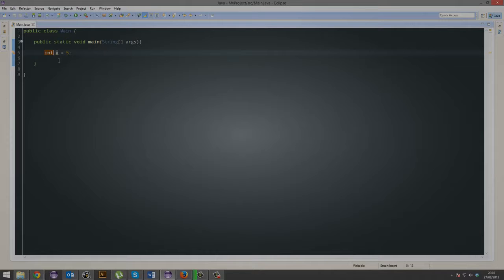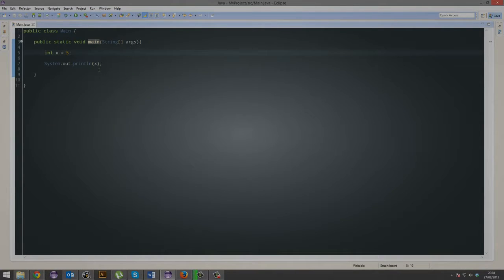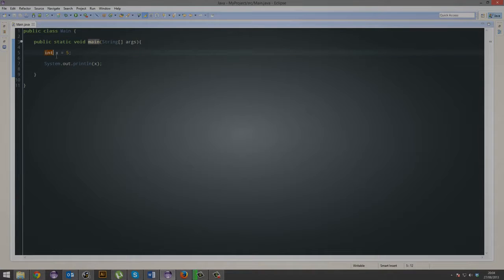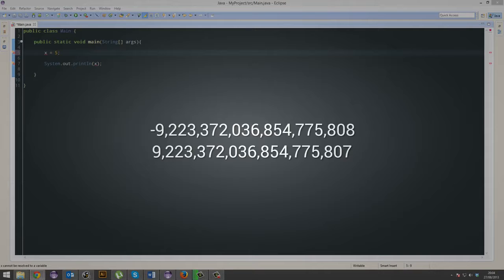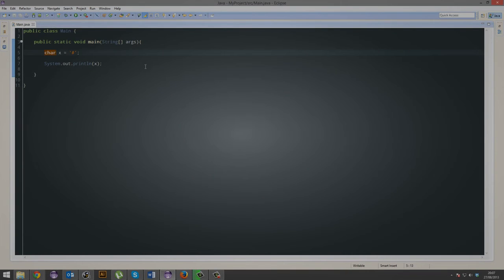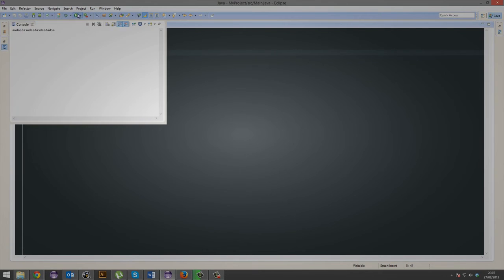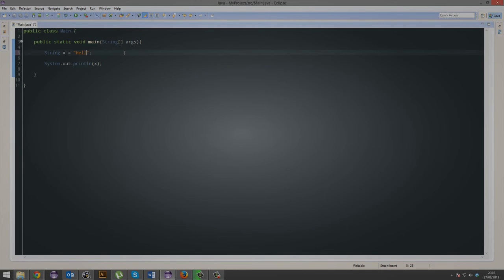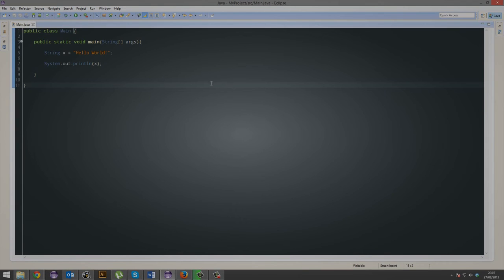How To Make A 2D Game - 4 - Variables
JDK -
://.oracle.com/technetwork/jav...
Eclipse -
://.eclipse.org/downloads/
Eclipse Color Theme Plugin -
Like me on  -
s://..com/pages/EVH98/...